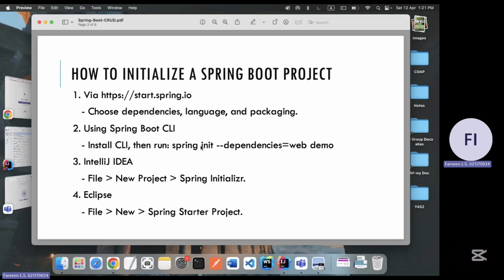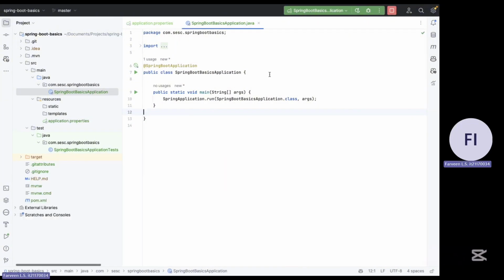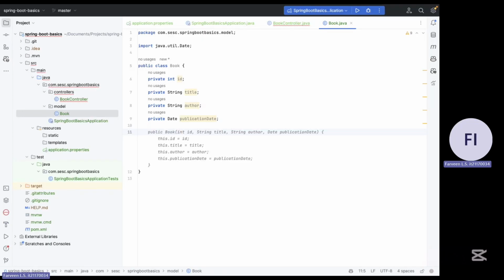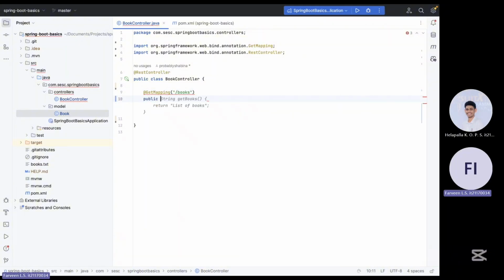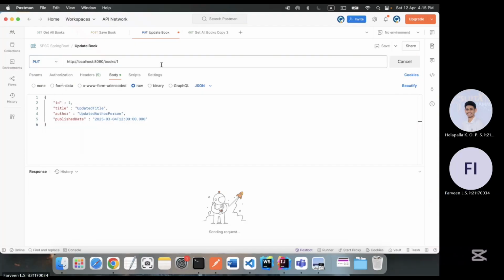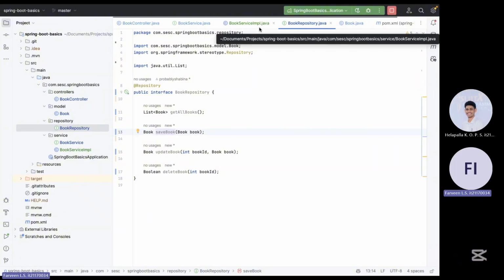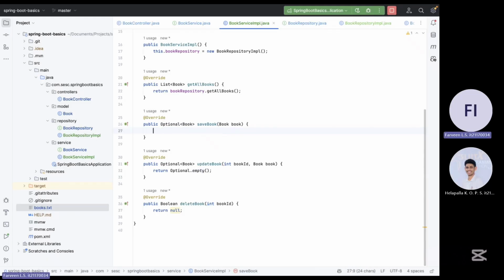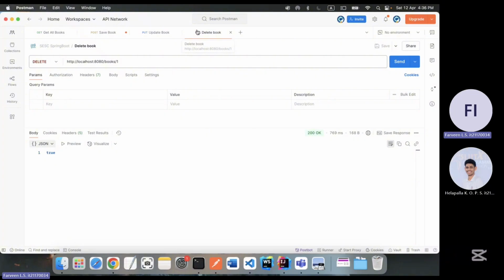Simple SpringBoot CRUD Application (REST API)